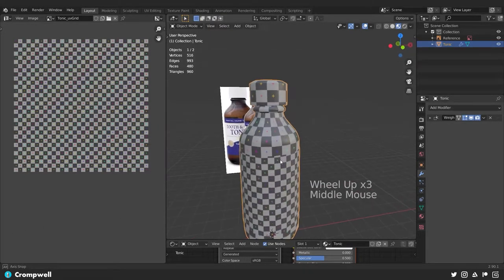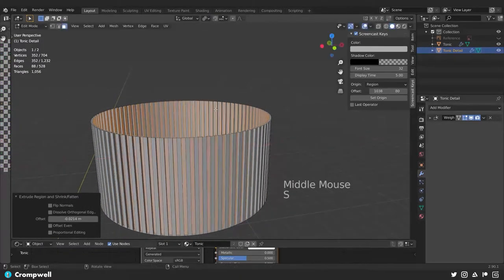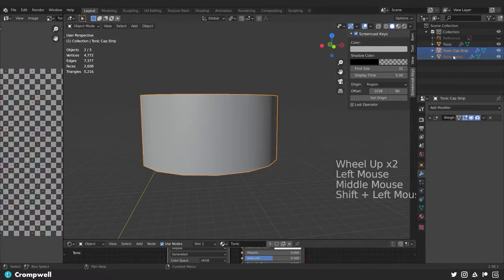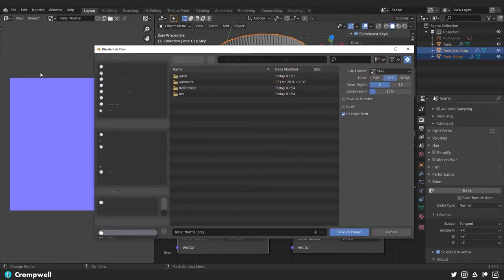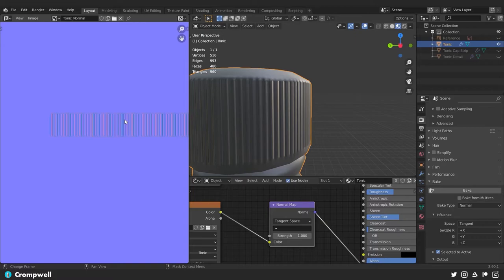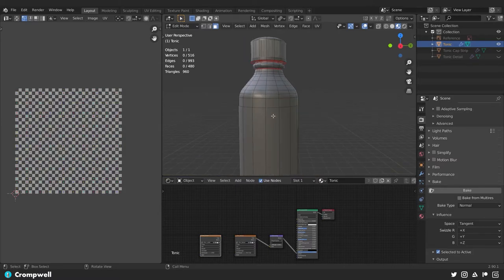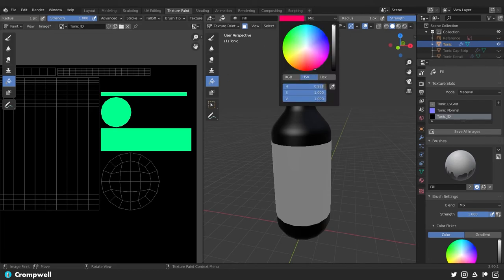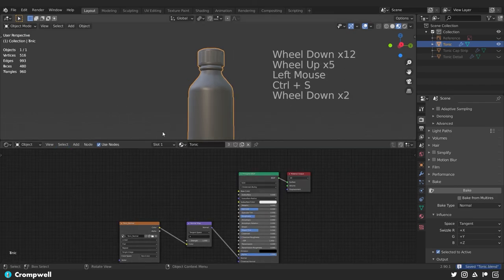Complete Asset Creation [Part 5] - Baking & ID's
Welcome to the Complete Asset Creation Course for Blender 2.90+
Today we discuss UV mapping.